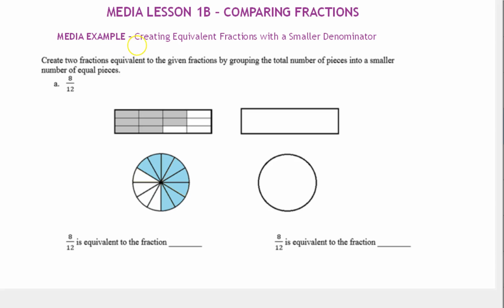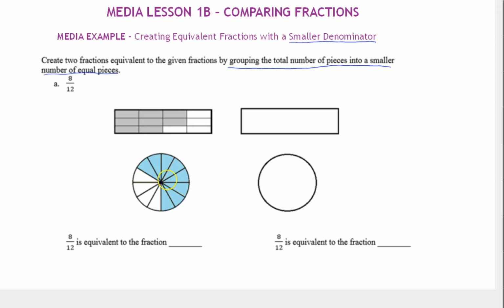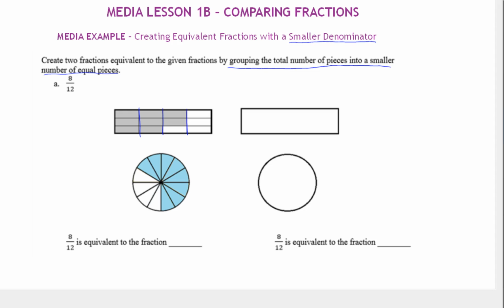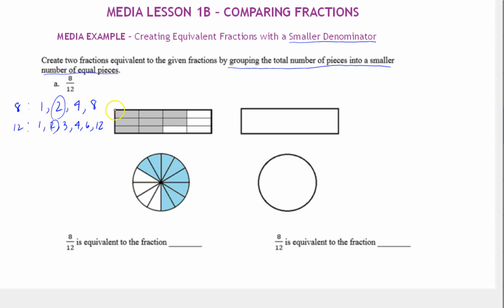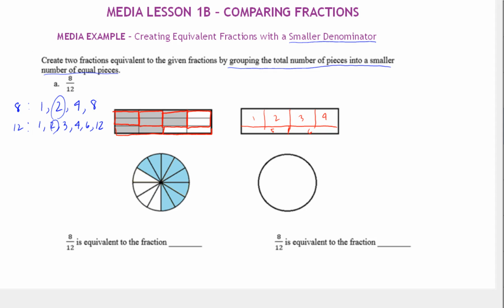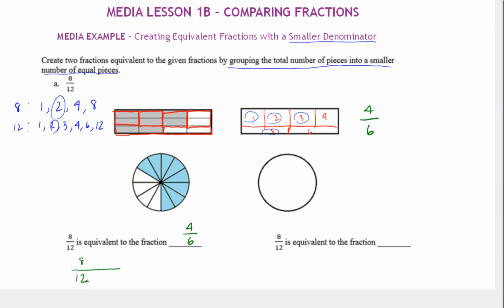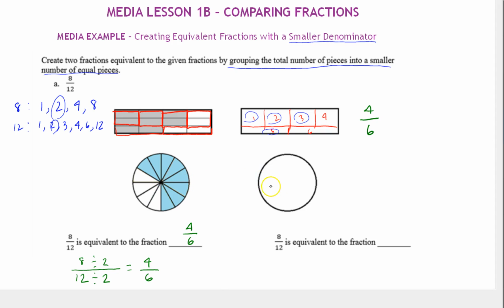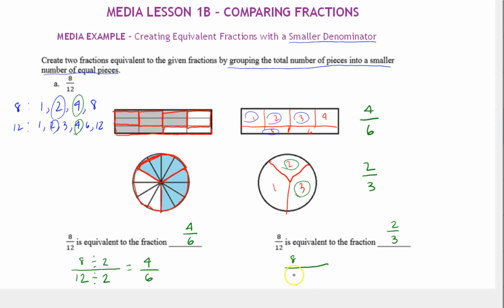NS2 Media Lesson 1 Problem 2